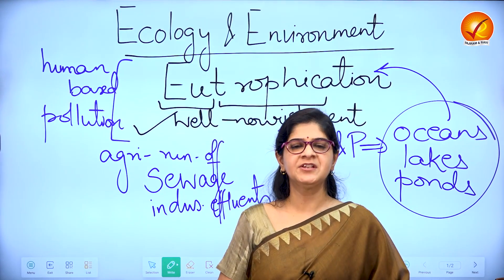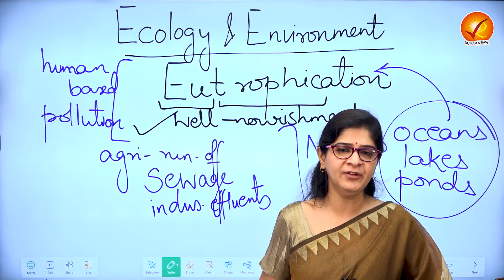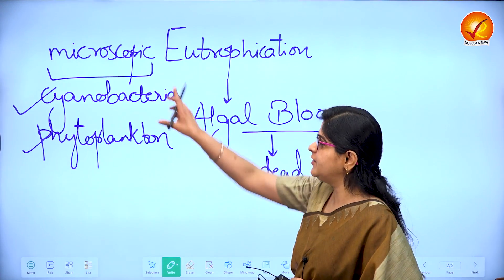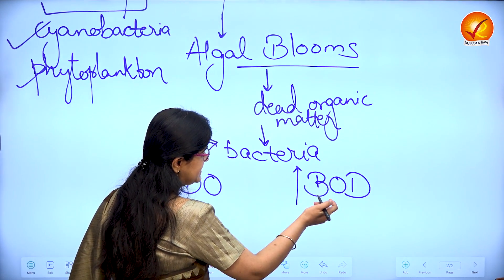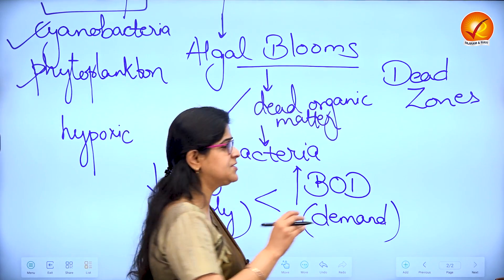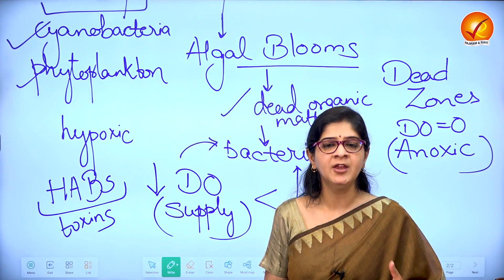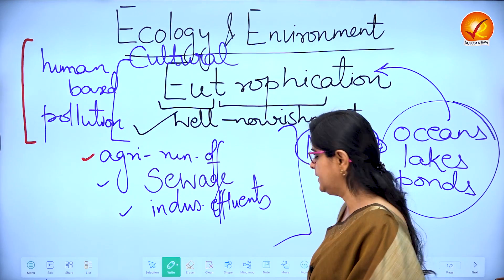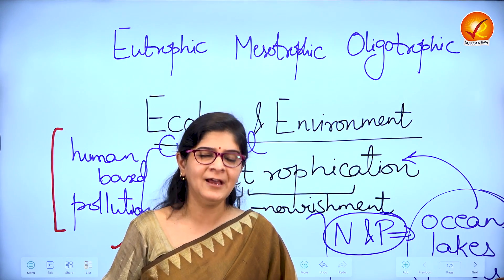Eutrophication: Causes, Ecological Consequences | Environment & Ecology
Understand the complexities of environmental challenges with a detailed analysis of eutrophication. Explore its causes, ecological consequences, and the diversity of impacted water bodies. Uncover the significant repercussions of eutrophication on aquatic ecosystems, essential for mastering environment and ecology for UPSC preparation.